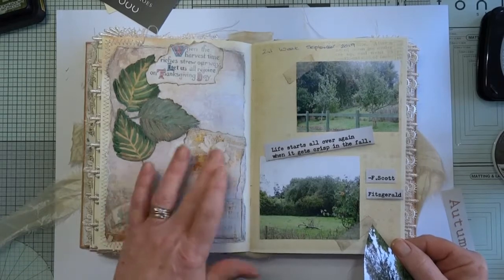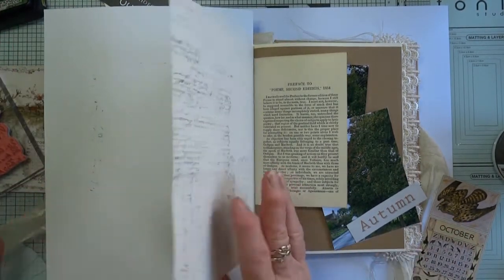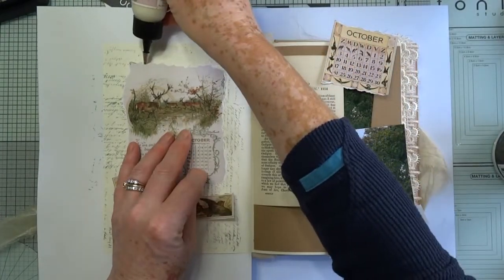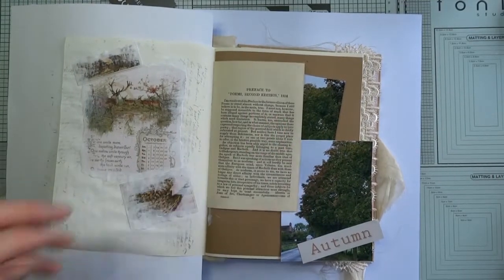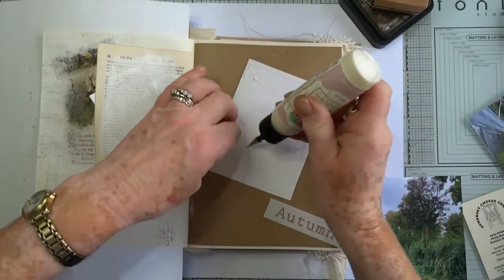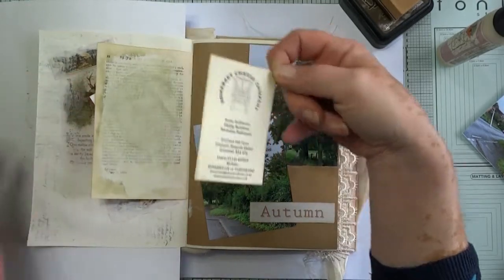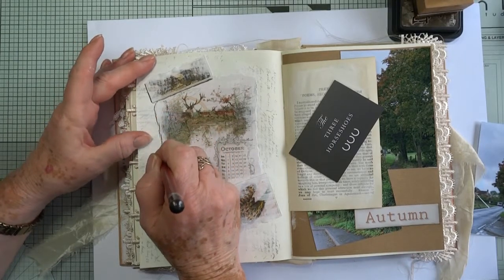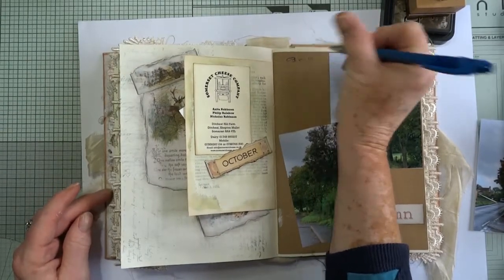Journal with me - October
A page layout to celebrate the beginning of October.
I apologise for the video cutting out just before the end!!!

Links to papers used: